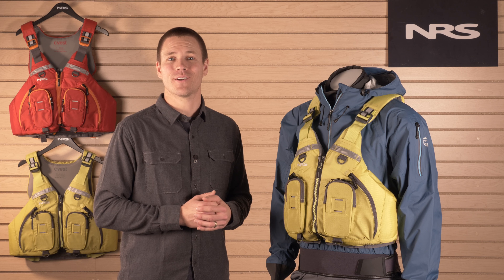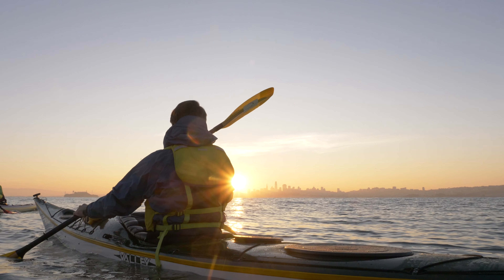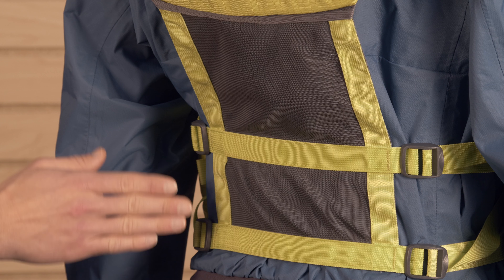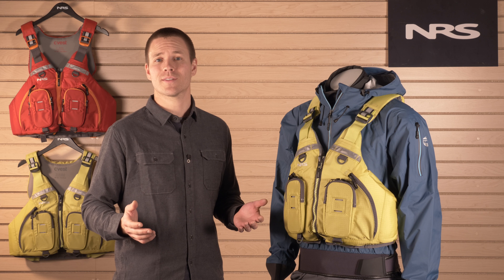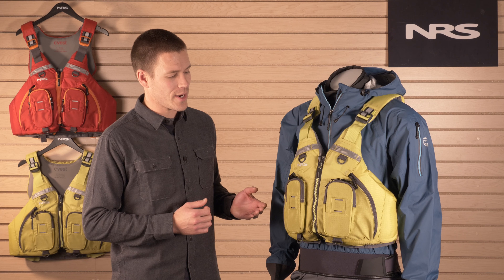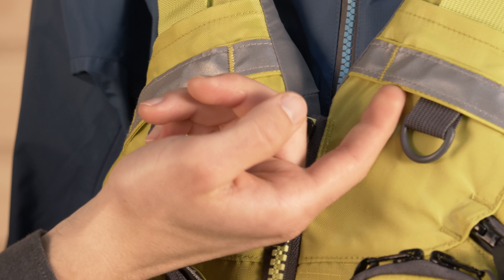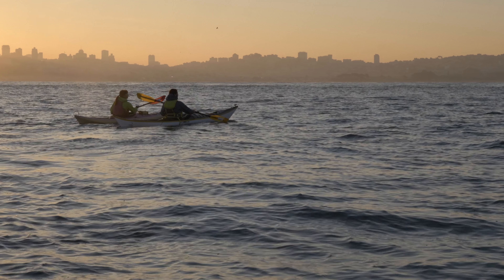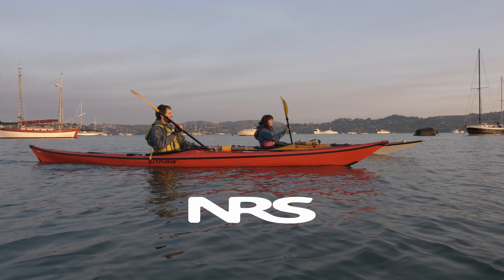NRS cVest PFD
Outfitted to meet the needs of sea kayakers, the NRS cVest PFD combines safety with convenience and comfort. Paddlers-cut design allows for optimal range of motion. By concentrating the back flotation high, the cVest accommodates most high-back kayaking seats while the mesh lower adds welcome ventilation. The 400 denier nylon fabric construction ensures durability through seasons of wear and tear. A combination of soft and pliable plush fit foam and thin sheets of a lightweight foam delivers unmatched flexibility and enhanced comfort. Six adjustment points offer a customizable fit and front-entry zipper makes it easy to slip the jacket on and off.  With two large zippered pockets, two small, dual-entry clamshell pockets, two lash tabs and numerous d-rings, the cVest offers endless storage and opportunities for attaching a rescue knife, strobe, whistle and other accessories.